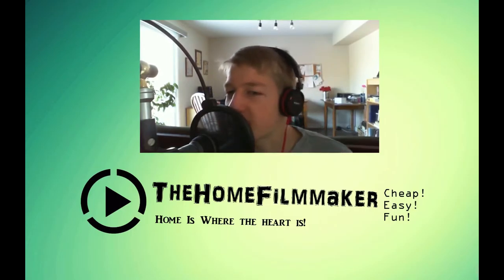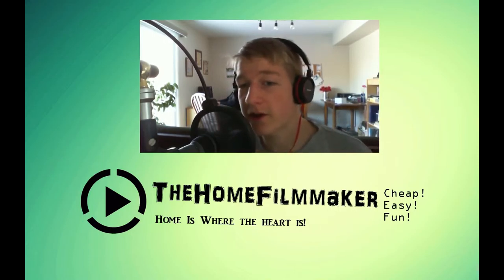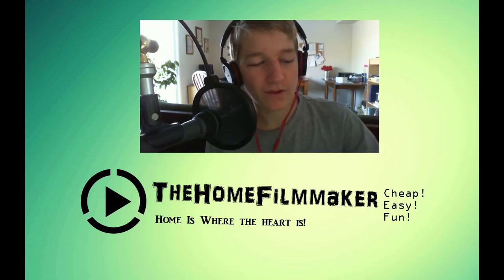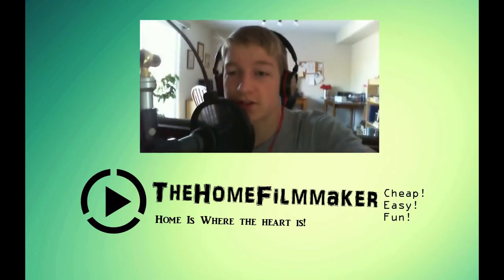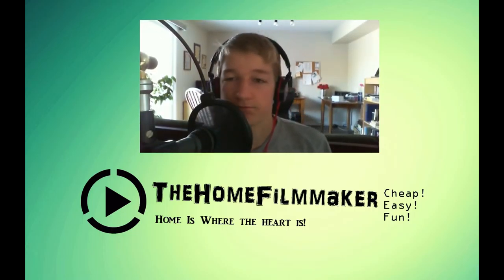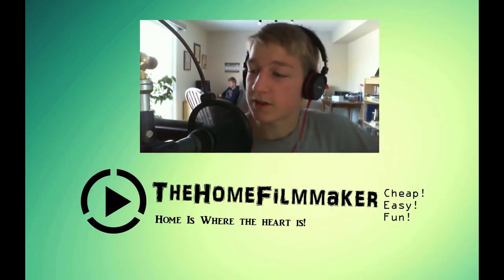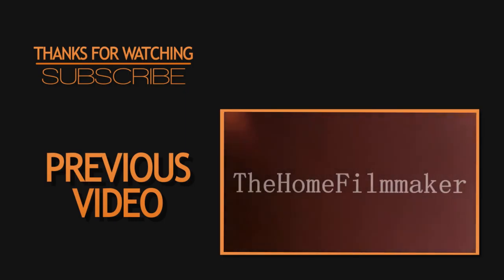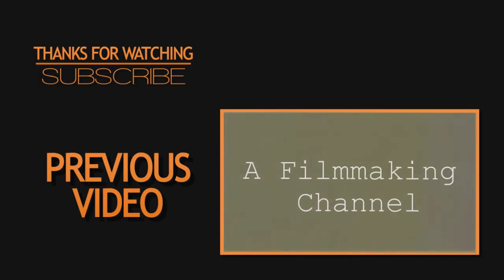Audio setup Update!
Be free with freedom!